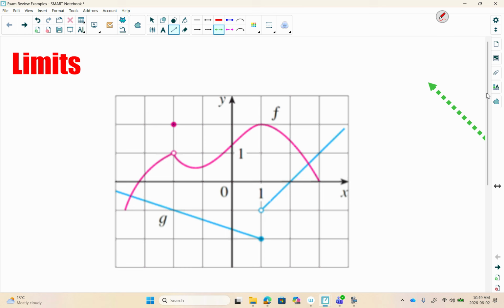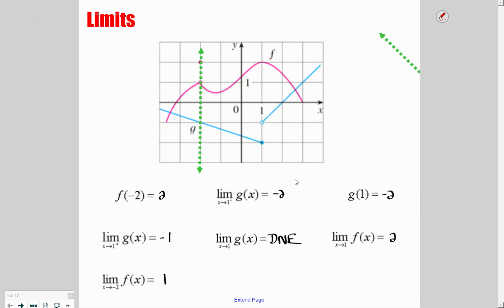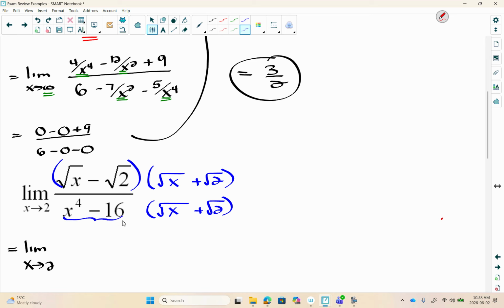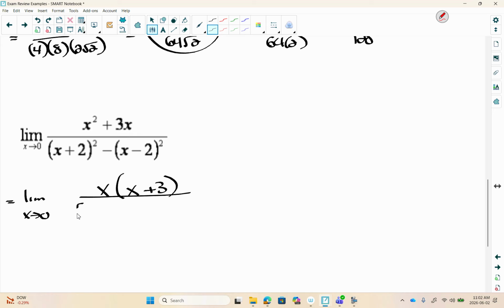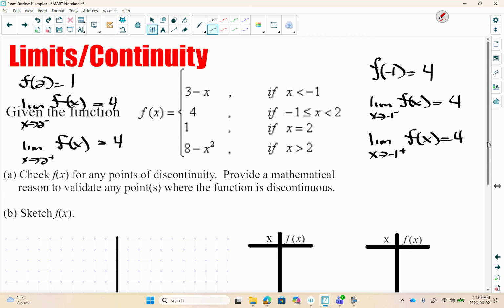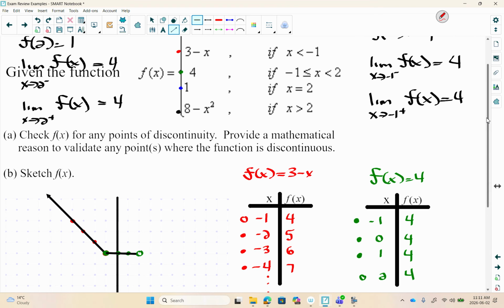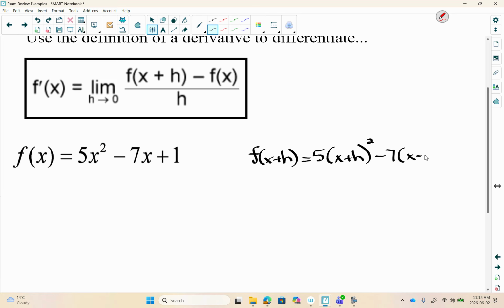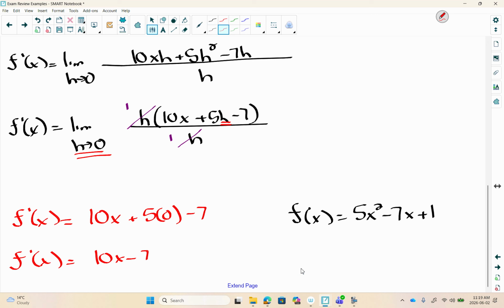Exam Review Limits